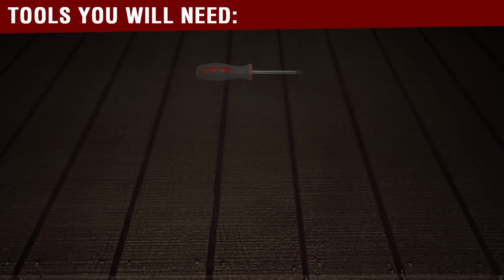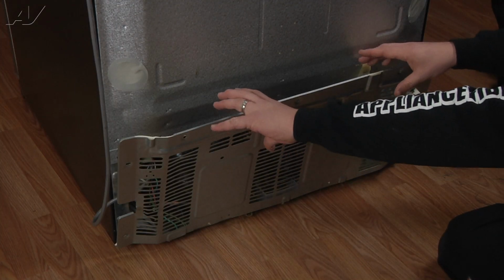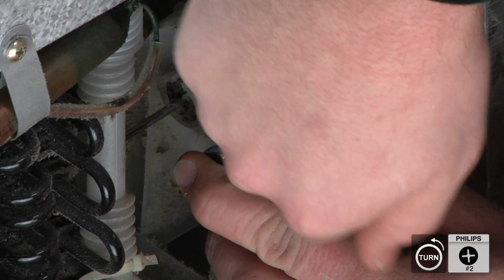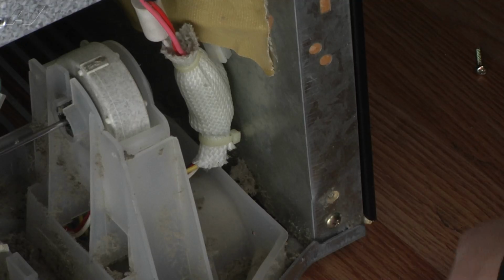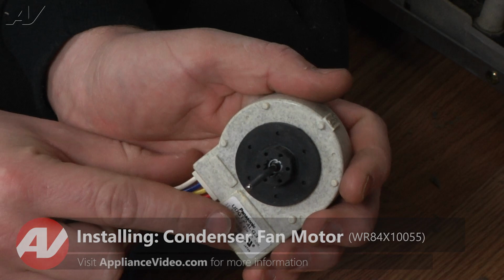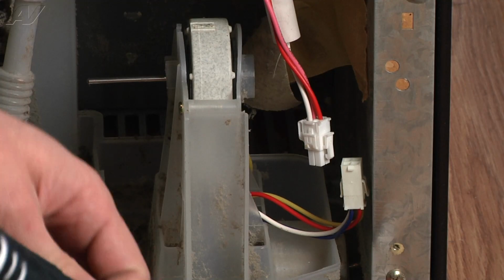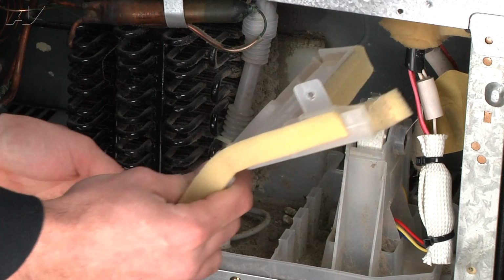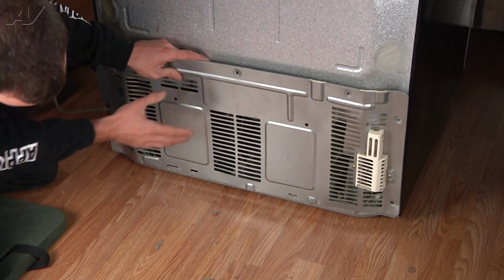Refrigerator- Condenser Fan Motor issues - Diagnostic & Repair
Admiral
Amana
Caloric
 Coldspot
 Crosley
D&M
Electrolux
Fedders
 Frigidaire
GE
General electric
Gibson
Glenwood
Hardwick
Hotpoint
JC Penney
Jenn-Air
Kelvinator
 Kenmore
 KitchenAid
LG
Litton
Magic Chef
Maytag
Modern Maid
Montgomery Ward
Norge
O’Keefe & Merritt
RCA
Roper
Samsung
Sears
Signature
Speed Queen
Sub-Zero
Tappan
Whirlpool